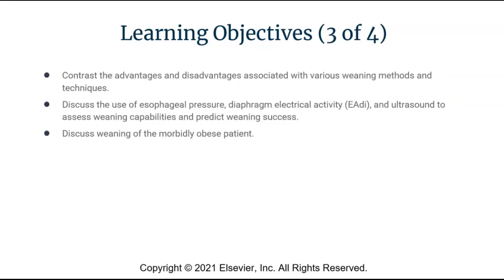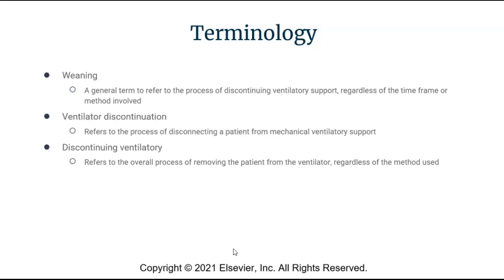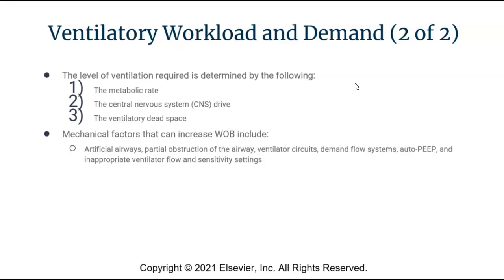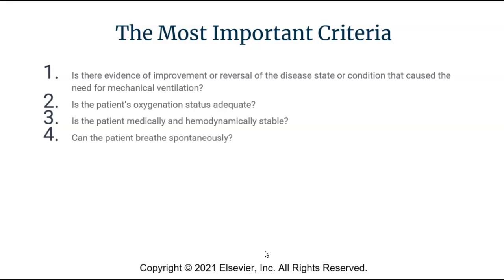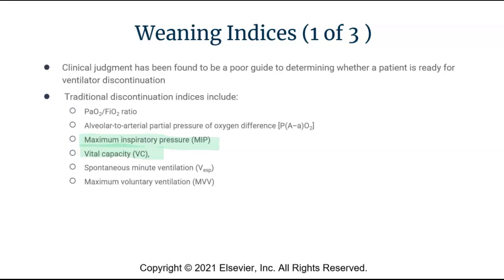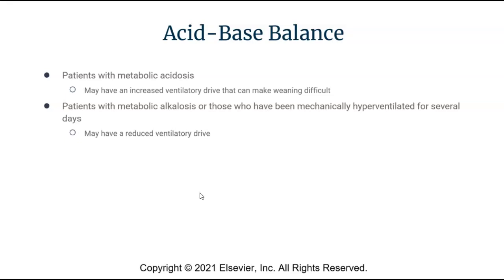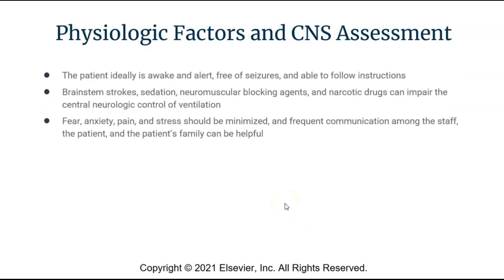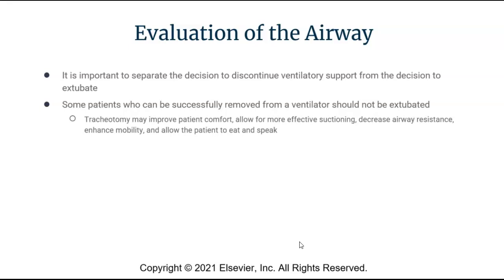Chapter 53 part one